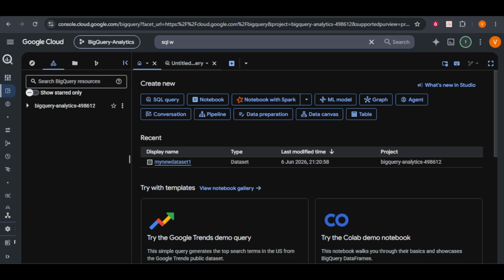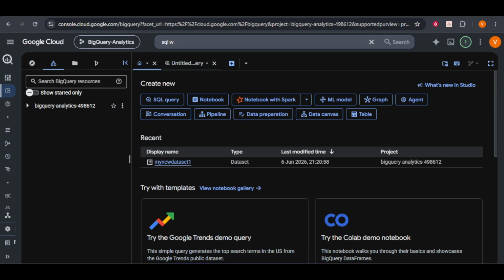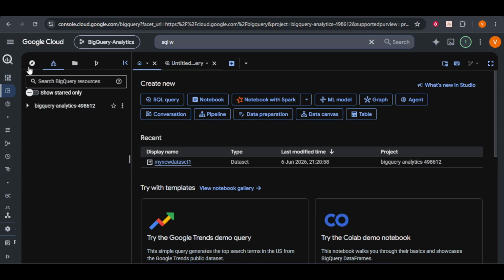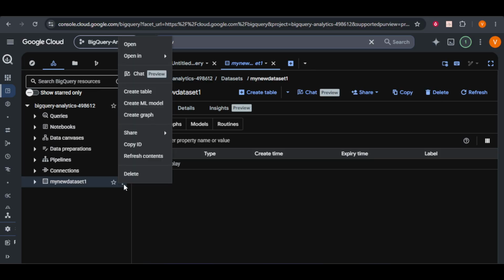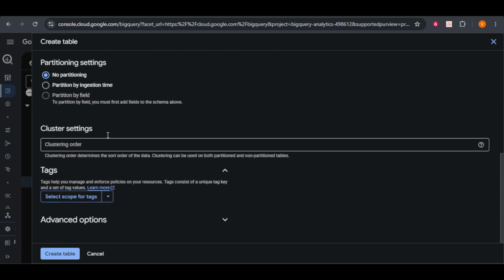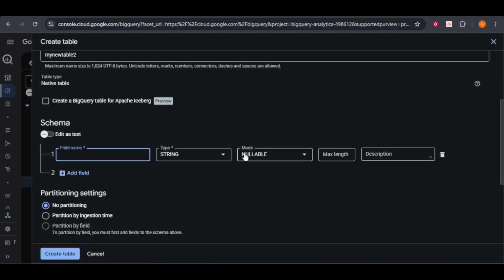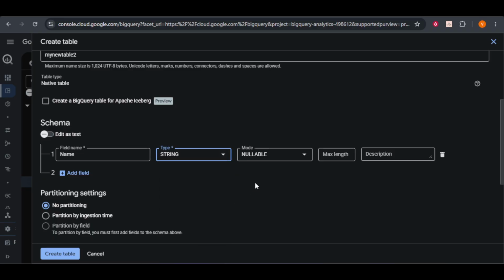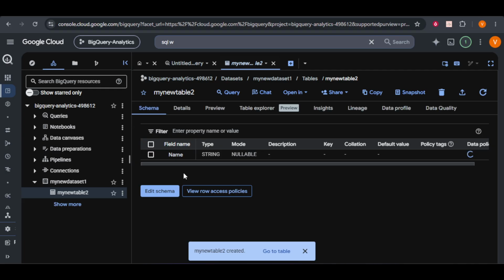How to Create Table in BigQuery (Detail Guide)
In this video, we delve into the intricacies of how to create a table in BigQuery, a powerful tool for analyzing large datasets. You'll learn the step-by-step process, from setting up your environment to executing SQL commands for table creation. Understanding this fundamental skill is essential for data professionals looking to harness the capabilities of BigQuery.

By the end of this tutorial, you'll be equipped with the knowledge needed to create tables efficiently and effectively in BigQuery. Whether you're a beginner or looking to refine your skills, watch till the end to solidify your understanding of this crucial functionality in data management.